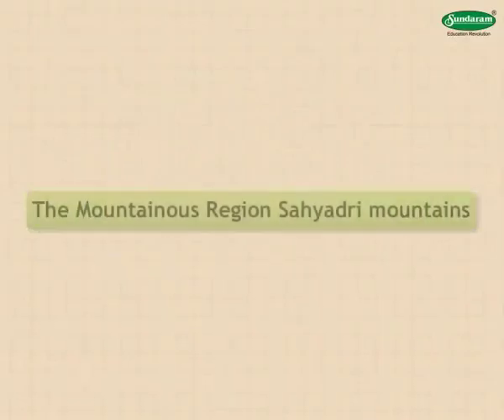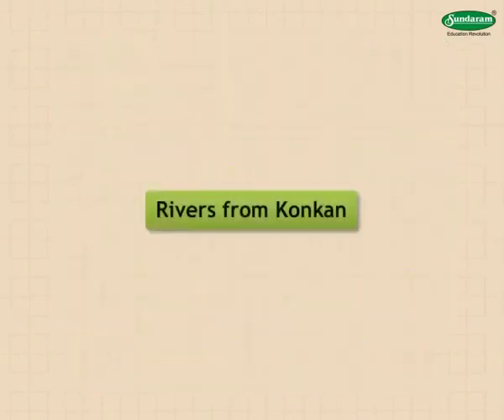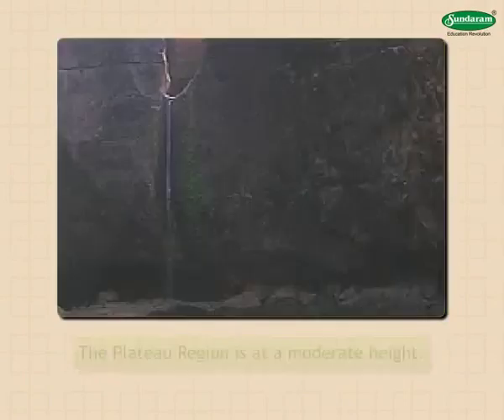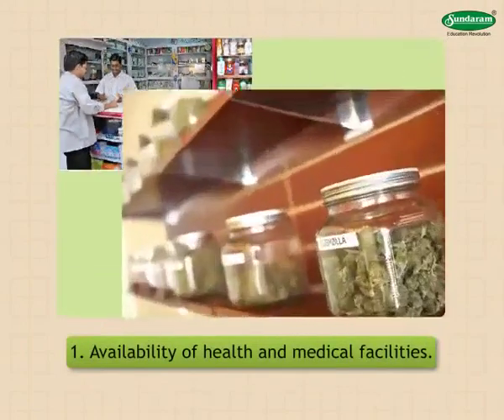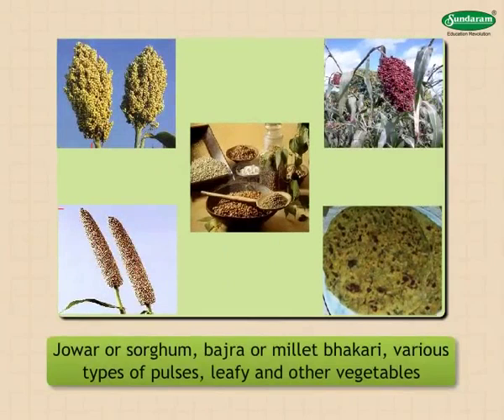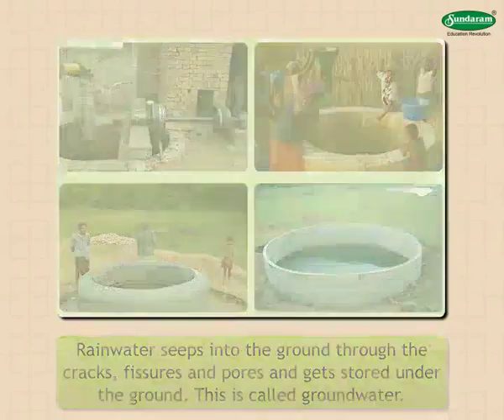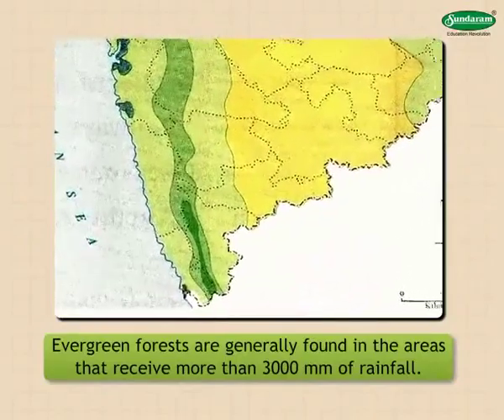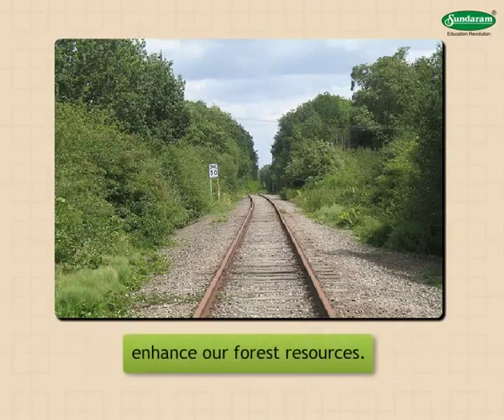Eclass Kids Geography Series : Maharashtra part 1 (3rd to 5th grade)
Sundaram Eclass presents digital educational content for your studies. Entire k-10 standard for Maharashtra State Board syllabus is covered with beautiful and engaging animations. It is exactly as per the Balbharati textbook and covers the entire chapter in one full video.